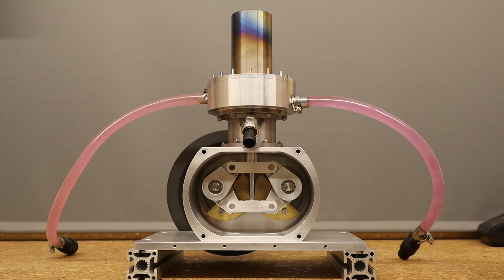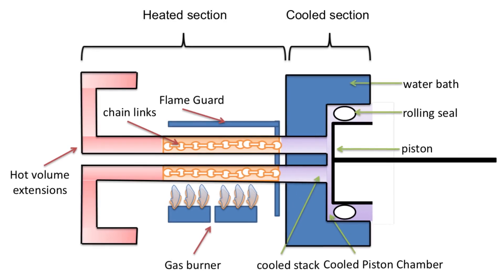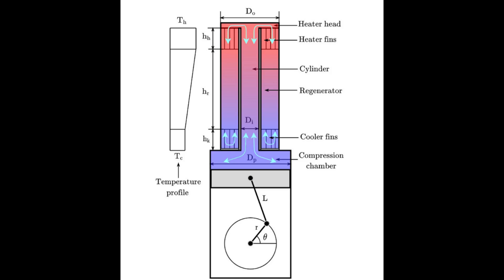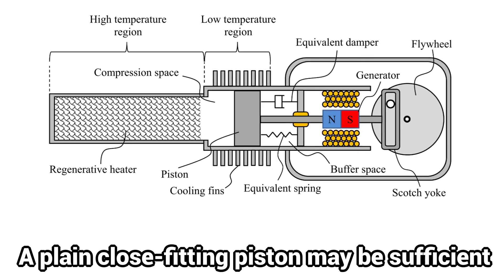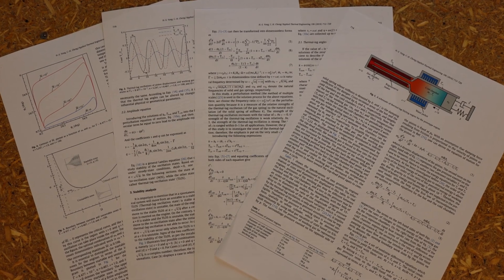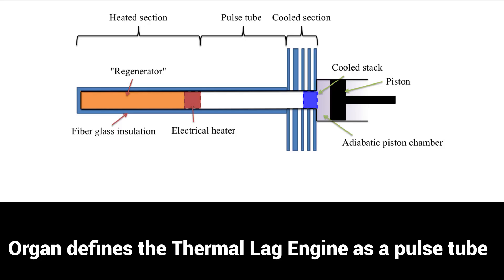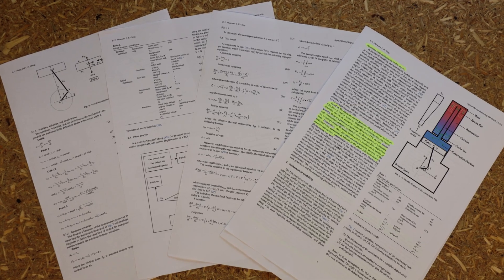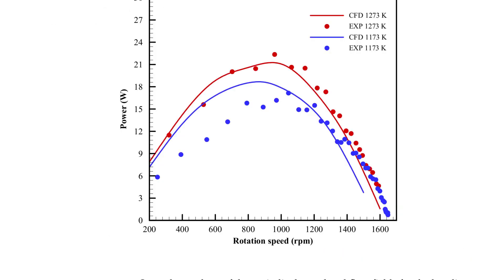Thermal Lag Engine for more cheap energy than the Rhombic Stirling to go off grid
In this video I show you the beginning of the investigation into which Stirling engine concept could become the successor to the Rhombic Stirling.

The Stirling engines I have built are too complex for energy self-sufficiency and therefore too expensive and maintenance-intensive.

I would now like to extensively investigate which engine concept would be best for my next project.

The Thermal Lag Engine represents a mechanical simplification of common Stirling engines.

It uses only a single piston which avoids a complex linkage mechanism.

The piston is also located in a cooled volume which makes sealing much more easy and increases endurance properties.

The Thermal Lag Engine is still a relatively new invention which has not been researched much and offers a lot of potential for improvement.

The Thermal Lag Engine was patented in 1995 by Peter Tailer.

It consists of a hot space where the heat is supplied to power the engine and a cooled cylinder in which the piston moves.

The single piston in the cooled part of the engine simplifies sealing and endurance characteristics.

The simple linkage mechanism causes little friction and can be built very small, which simplifies any pressure charging.

The hot heat exchanger typically has a much smaller diameter than the cooler and is therefore much cheaper and easier to build.

In contrast Thermal Lag Engines are still in the research and development phase and have not yet been applied in practice.

There are only a small number of studies relevant to the TLE reported.

Fundamental knowledge investigation of the TLE is lacking and the physical understanding is insufficient.

Colin D. West and Peter Tailer claim that the main effect of the TLE is the bulk motion of the fluid from the hot to the cold space and back which leads to the heat transfer that drives the engine.

Allan Organ explained the engine from a completely different perspective.

He identified the connecting space between the hot and cold spaces of the TLE as a pulse tube.

Further analysis revealed that both theories are not explicitly contradictory, but represent different implementations of the same effect.

To improve engine performance, the driving phenomena needs to be fully understood.

Numerical models have shown that the P-V diagram is much narrower than that of a traditional Stirling engine.

The TLE thus has a relatively poor efficiency and thermodynamic performance.

To increase the efficiency the design of the engine based on fundamental knowledge and physical insight becomes more essential.

Different approaches such as the analytical method, the thermodynamic model, CFD (Computational Fluid Dynamics) and even a neural network and generic algorithm were used to calculate optimal performance and efficiency.

Nevertheless, the most powerful experimental TLEs known to me only have a maximum output of 25-45 watts.

The complex interrelationships of the operating principle do not make the design easy.

In addition, the design of the heat exchangers is not conducive to intuitive development, making experimental optimization difficult.

There is still a lot of room for performance improvements here, but the still very unexplored optimization methods make a promising development difficult.

The TLE offers many simplifications and advantages but for me the potential for a self-build is difficult to assess and therefore I don't think the TLE would be a good choice.

What do you think about the Thermal Lag Engine, please let me know and write it in the comments!

Thank you very much for your attention.

Thank you so much for the TLE artwork from my wonderful daughter Anna